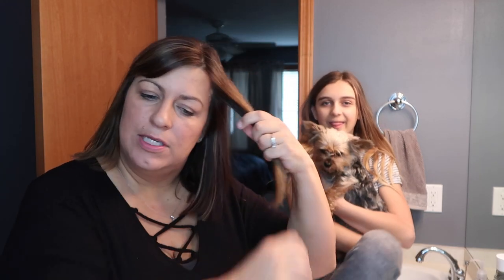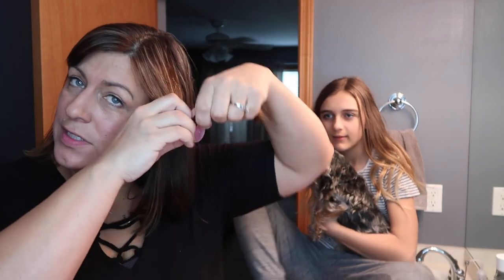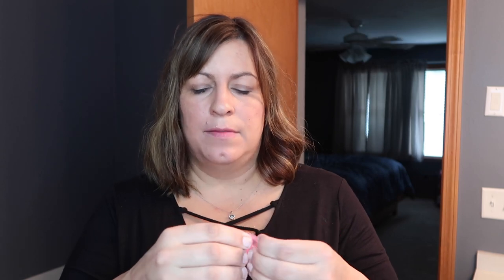NO HEAT CURLS WITH SPOOLIES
I try out a curly hairstyle with Spoolies! This is a collab video with Karli Reese :) Karli's Hair Video
Spoolies from Amazon

You will find me on all of Our Family Nest's social media pages:

On my channel you will find videos covering the following topics:
Lifestyle, Parenting, Marriage, Advice, Cooking, Home Decor, YouTube and more!